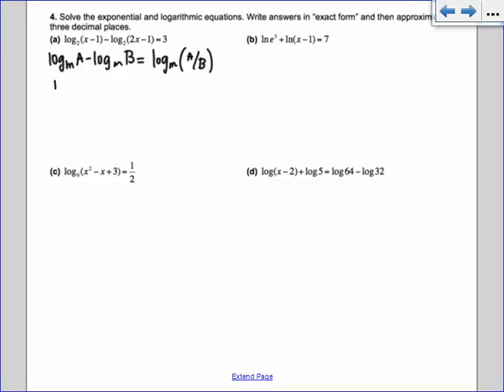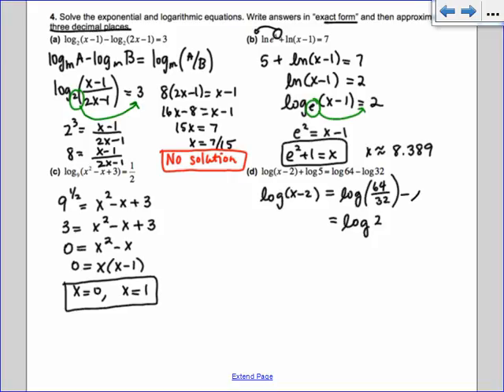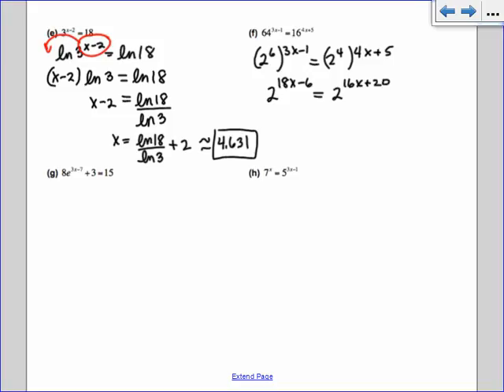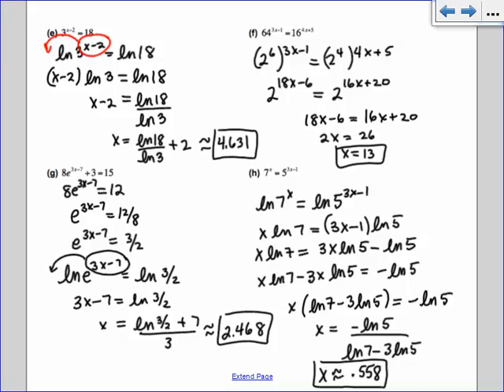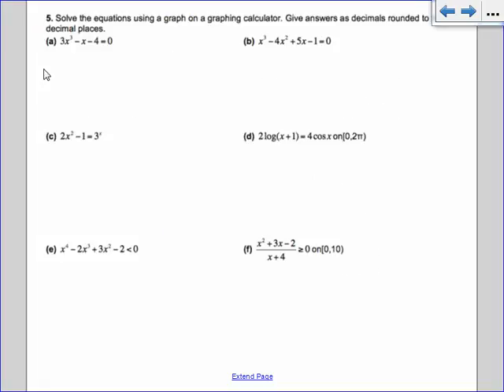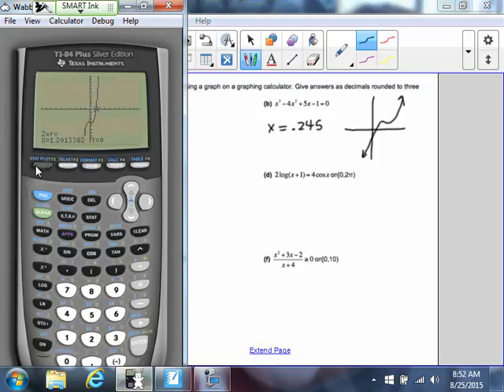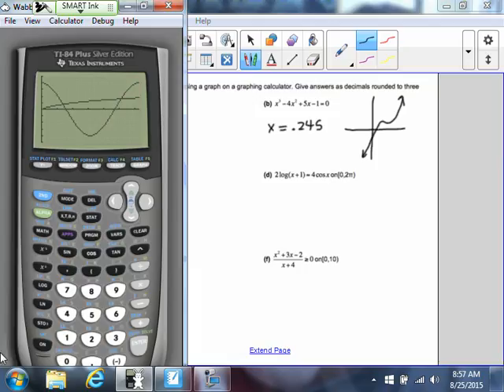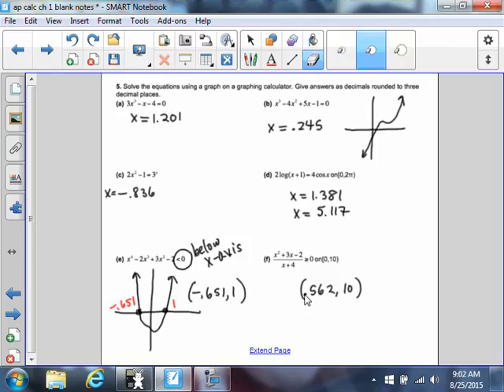Section 2 Part 3 AP Calculus - Review of Precalculus, Logarithms and Using the Graphing Calculator